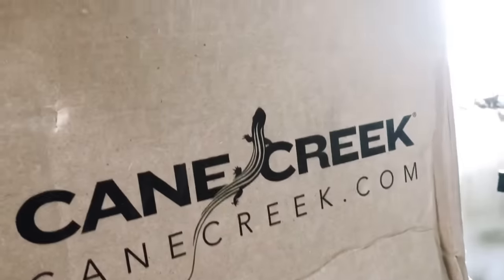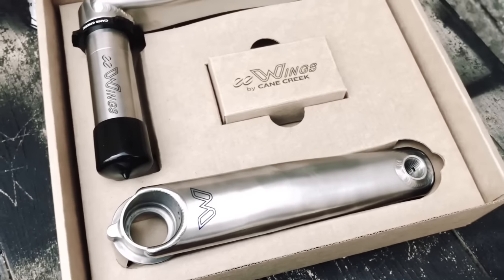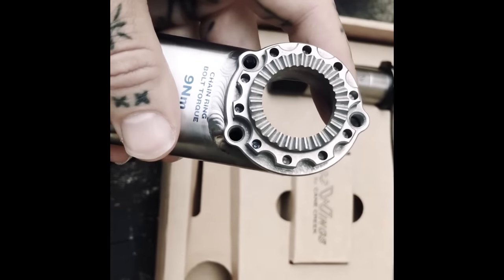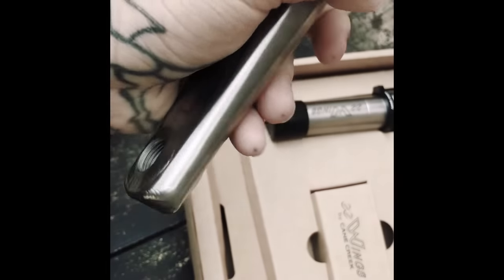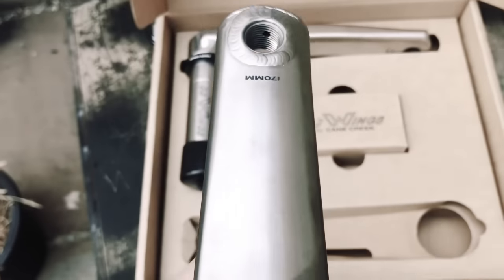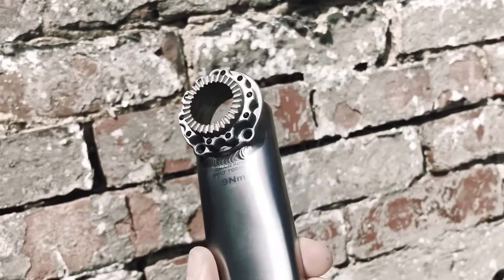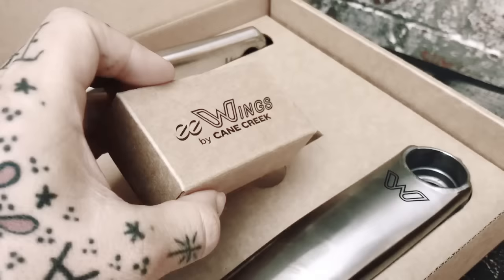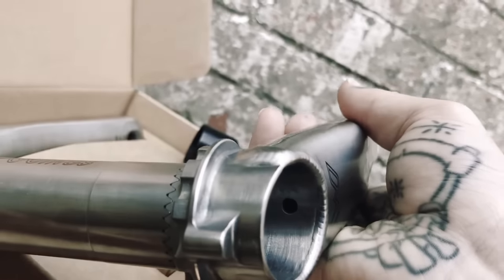Cane Creek eeWings Titanium Crank unboxing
We bought 10 pairs of the limited edition eeWings cranks. After a long spell in customs. They are now with us